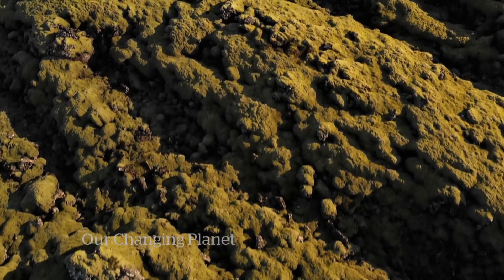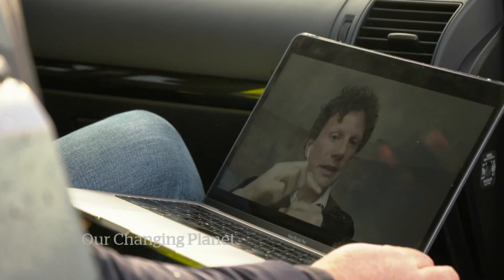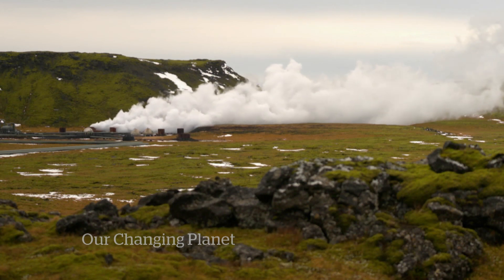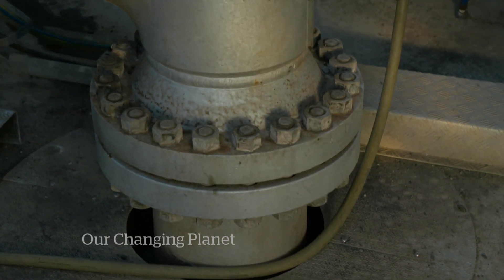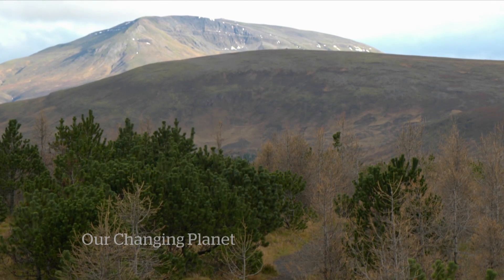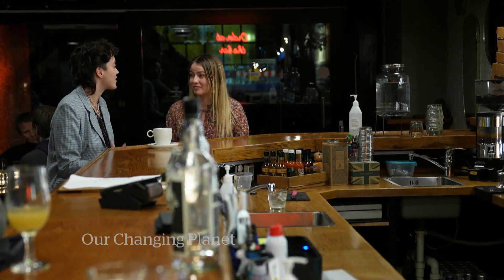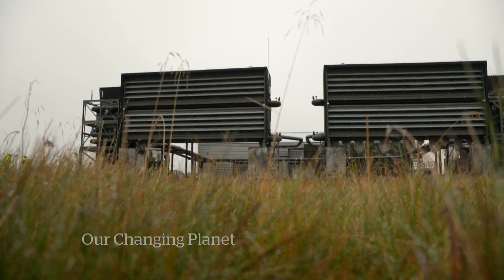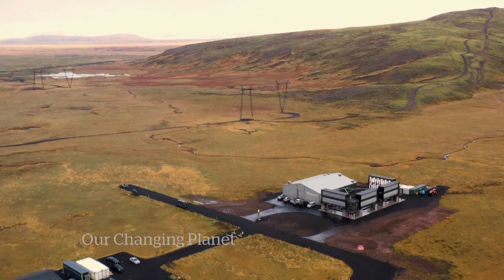Trying to slow climate change by pulling CO2 out of the air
A new facility in Iceland is trying to slow the effects of climate change by sucking carbon dioxide out of the air, but critics say the expensive technology doesn’t remove enough emissions from the air to make a difference.